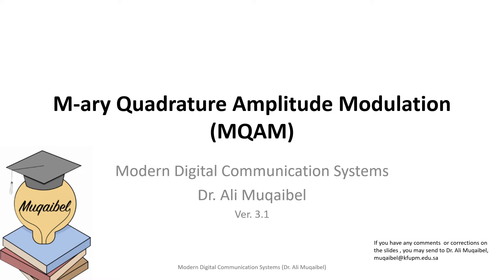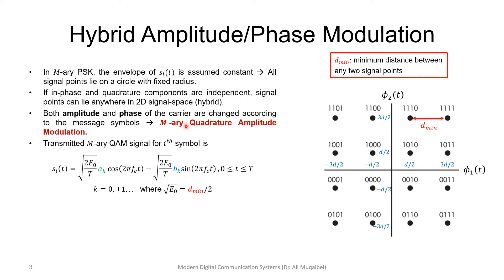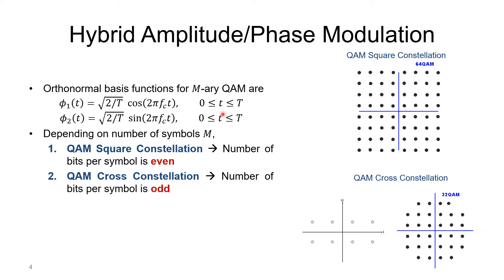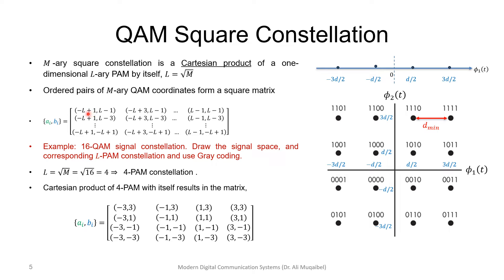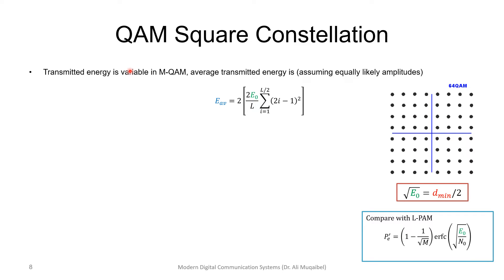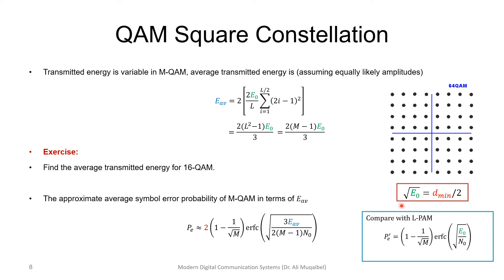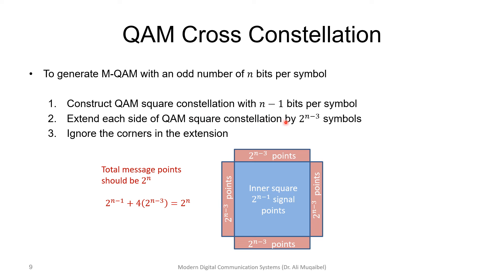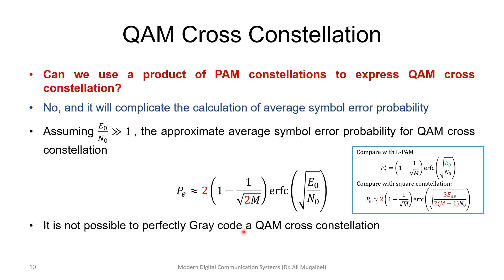Quadrature Amplitude Modulation (QAM)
This video focuses on MQAM to study the BER performance and spectrum requirement. We look at both sq
The course website and notes are available: